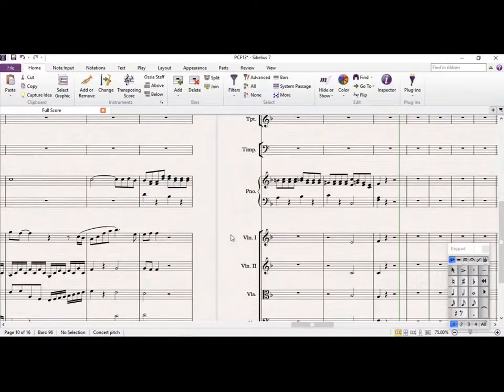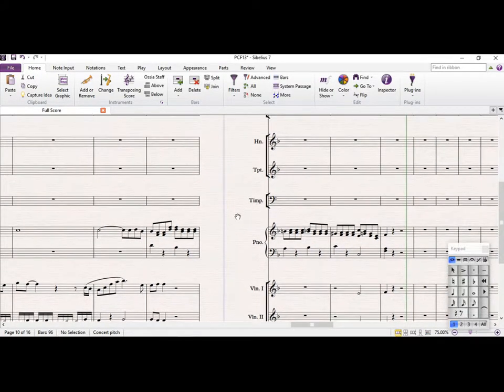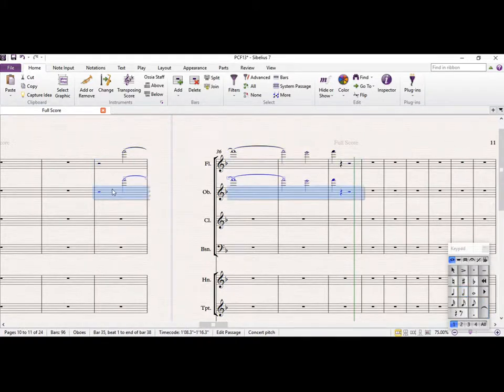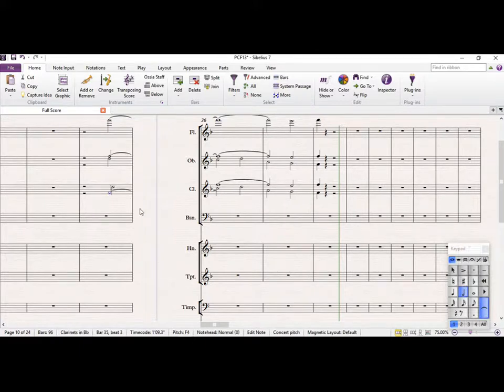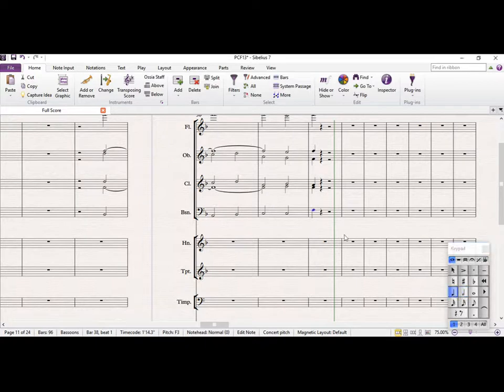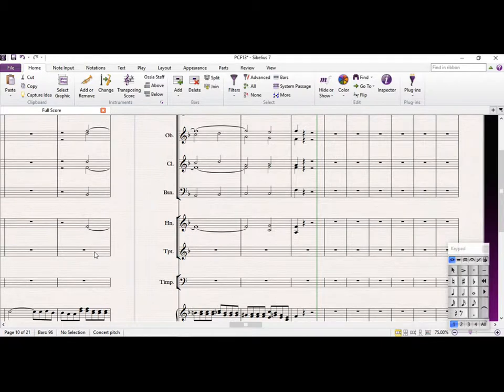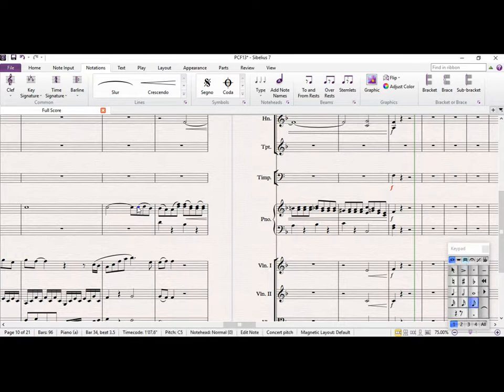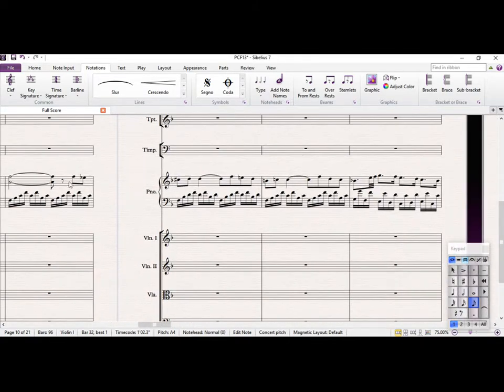How to Write a Piano Concerto (F Major) - Movement 3 Rondo - Part 14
How to compose music: How to write a piano concerto. How to write a rondo. How to orchestrate In these tutorials I demonstrate how to write a piano concerto taking the viewer through structure, melody writing, harmony, texture, modulation and orchestration.